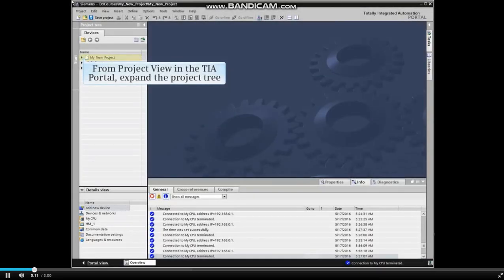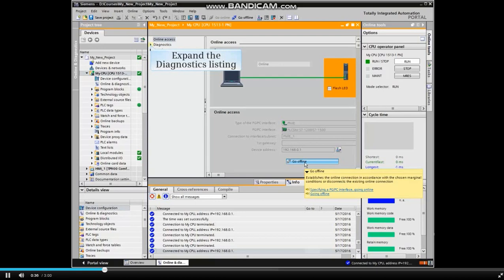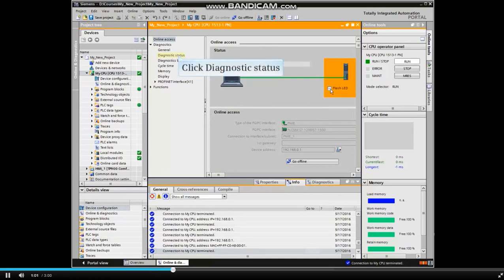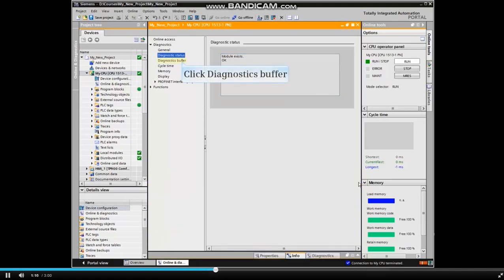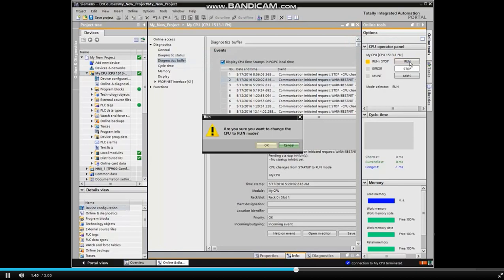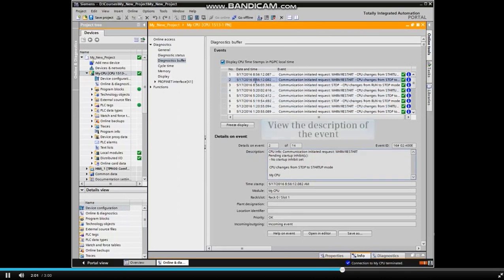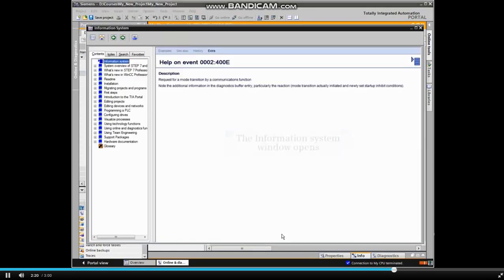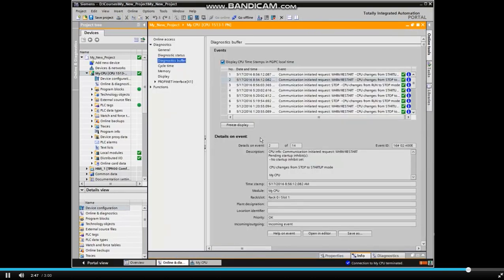Access & Use CPU Diagnostic Buffer In TIA # Troubleshooting & Diagnostics - 1 Of 8